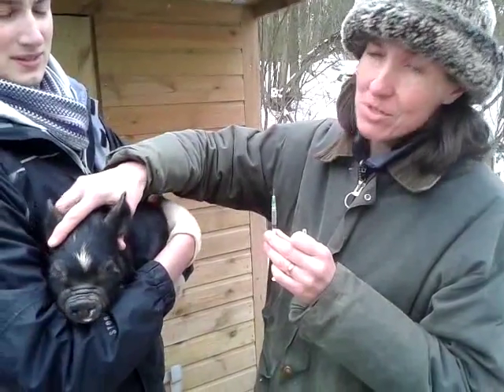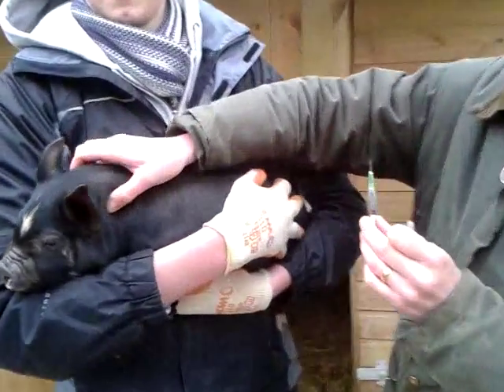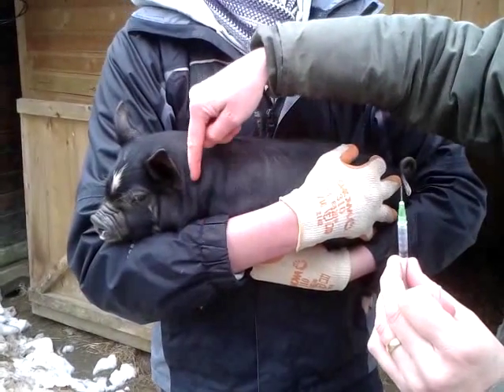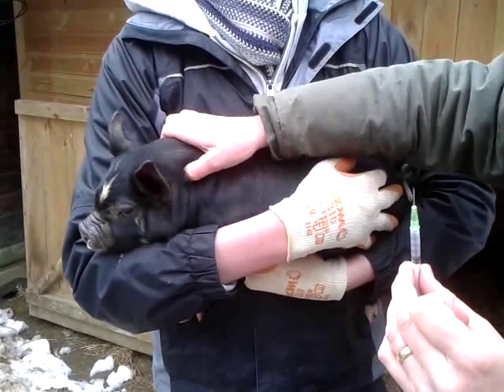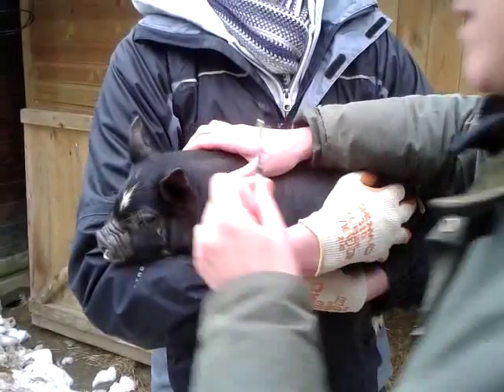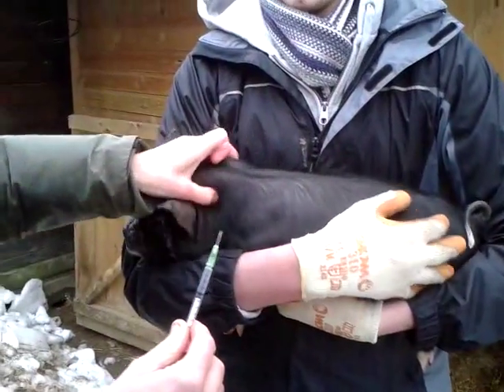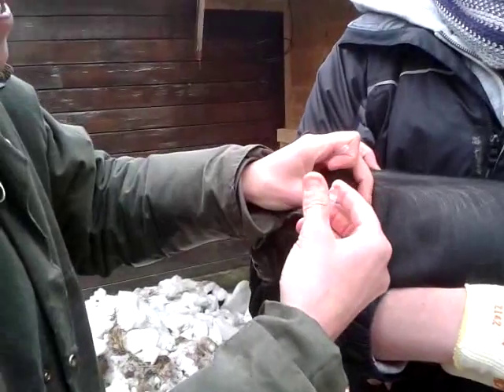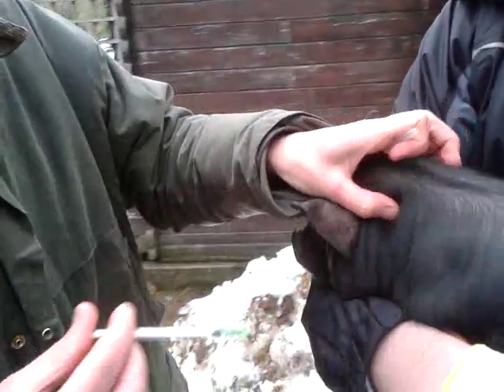Injecting a 3 week Old berkshire piglet using a syringe and needle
How to inject a 3 week old pedigree Berkshire piglet using a syringe and needle